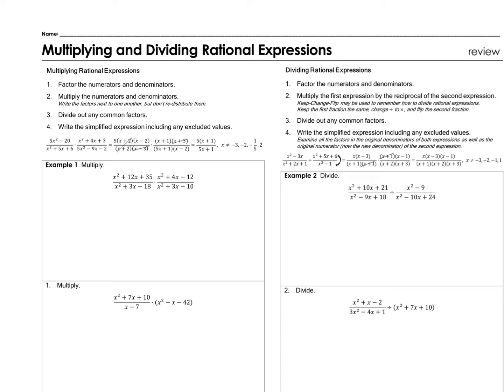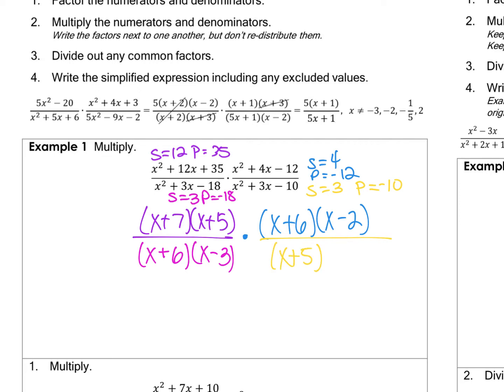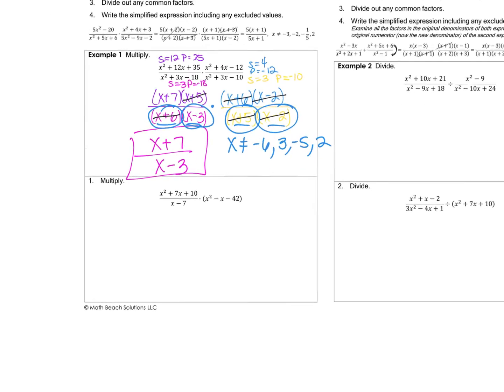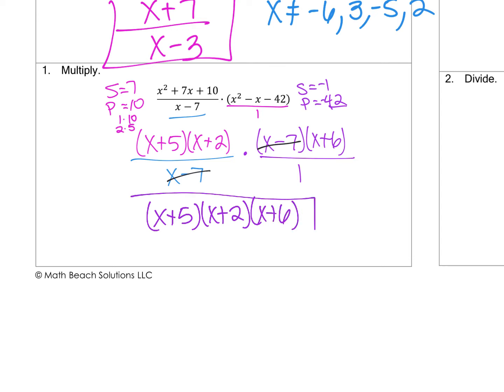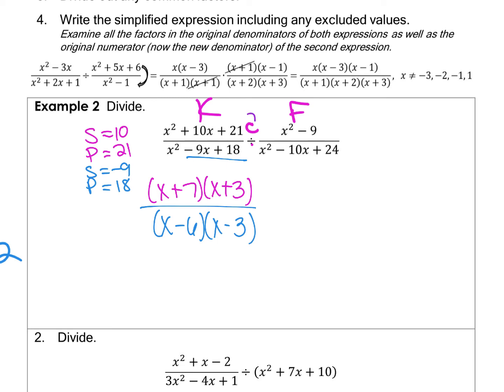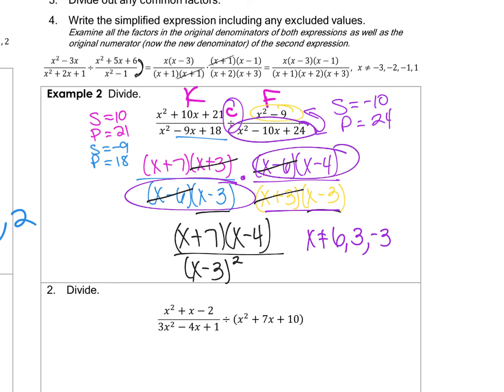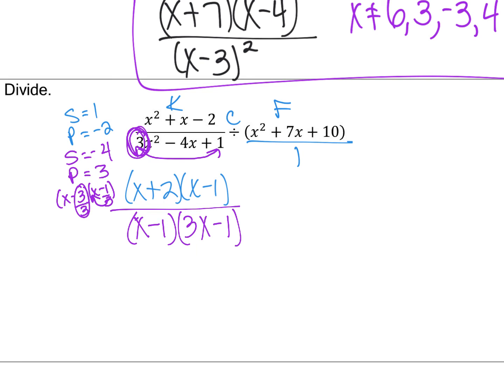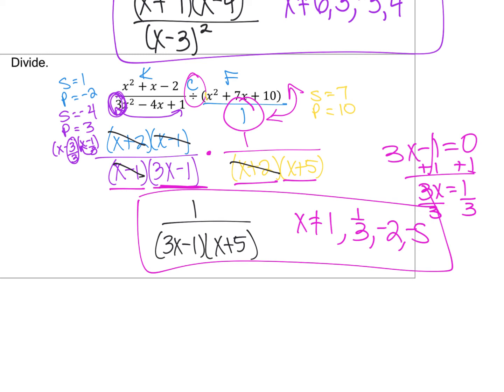12-5 Notes Multiplying and Dividing Rational Expressions